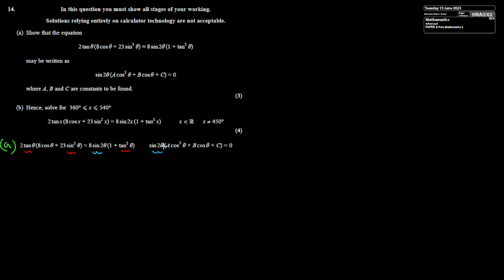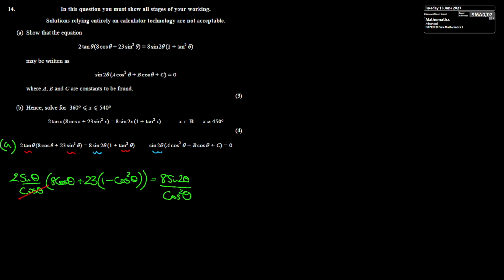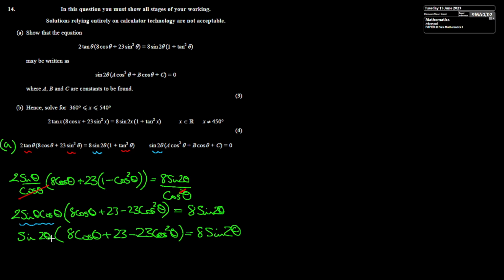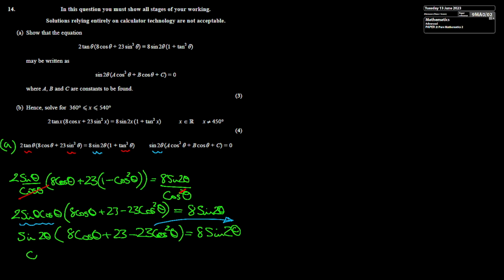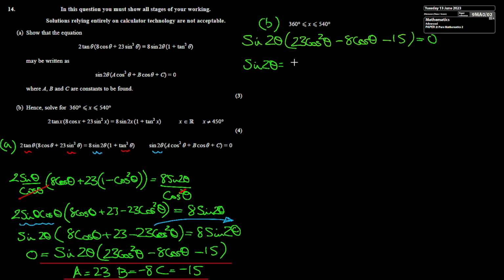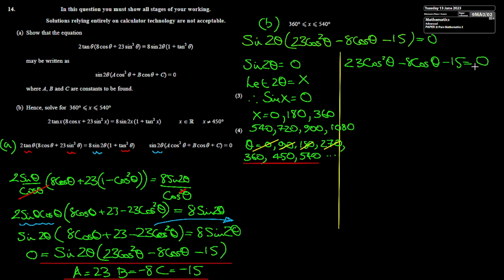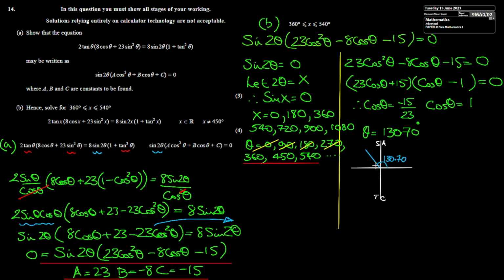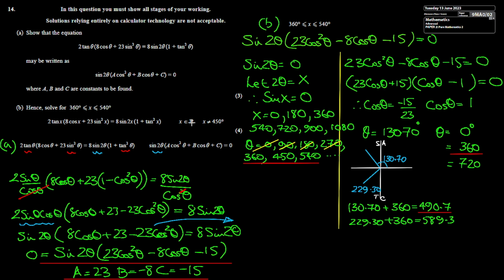Q14 TRIGONOMETRY Solving Trig Equations Edexcel A2 June 2023 P2